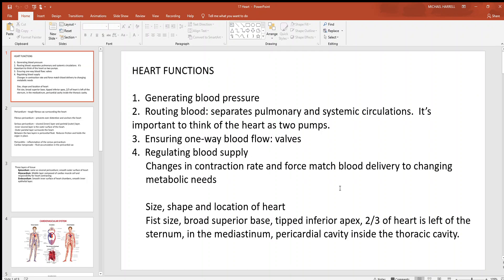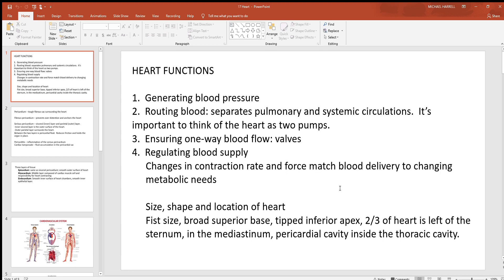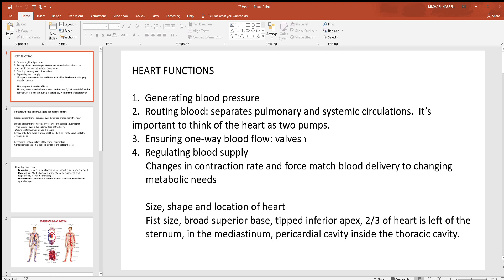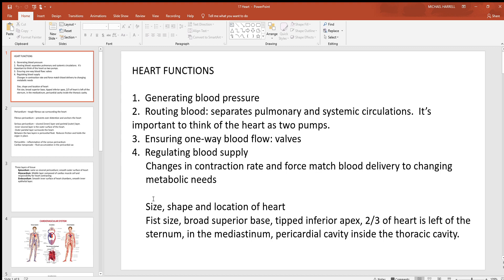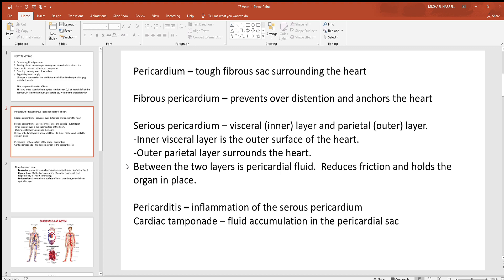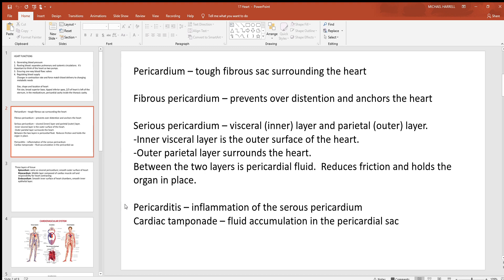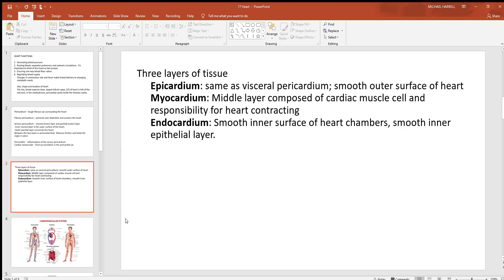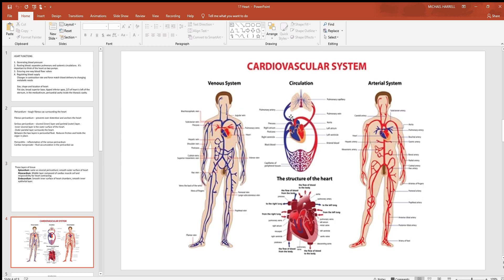17 Heart Basic information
This is basic information about heart physiology.  Other videos give details about different topics.